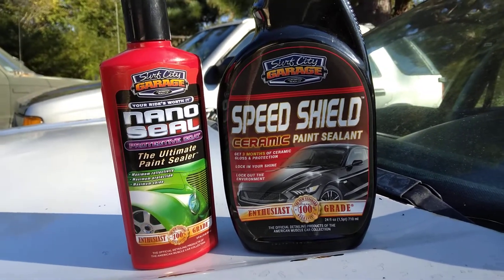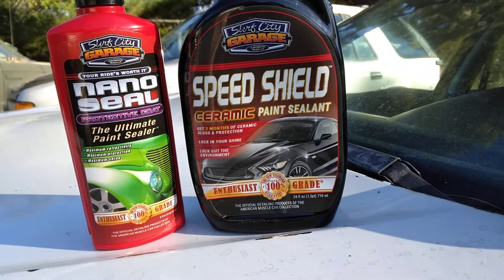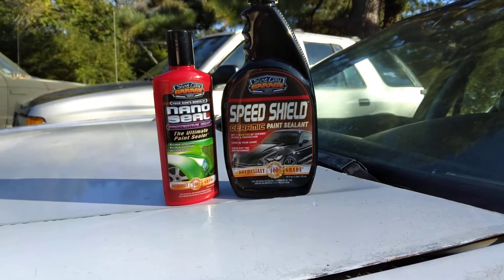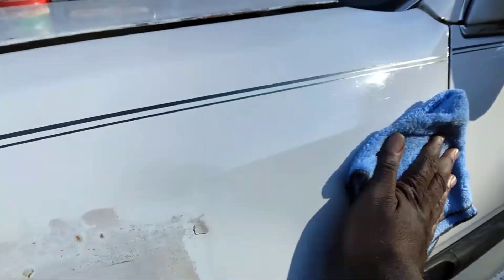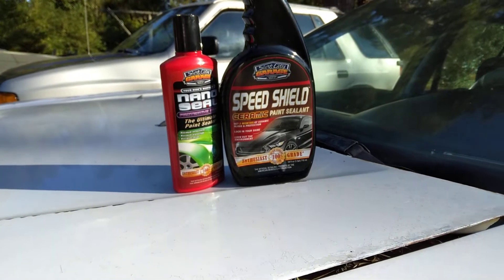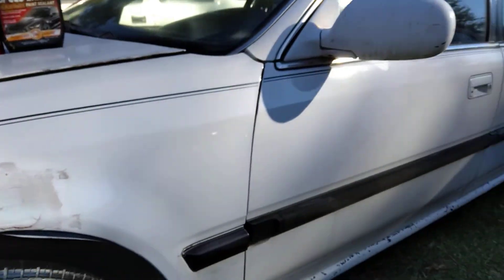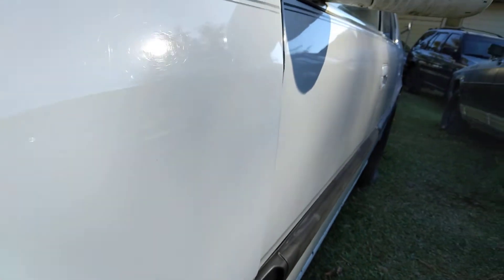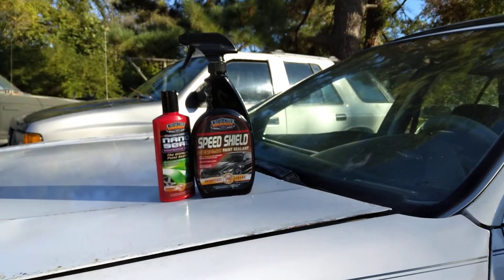surfcity garage ceramic coating combo with surf city garage nano seal